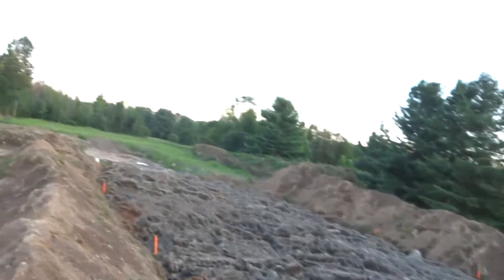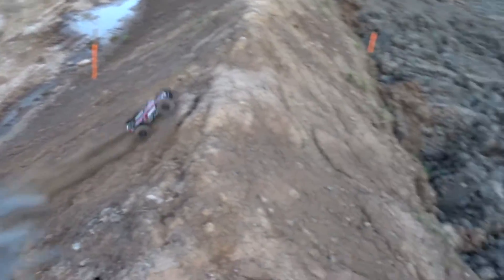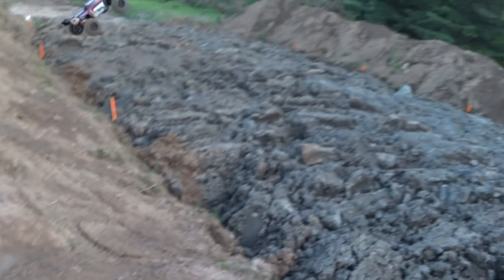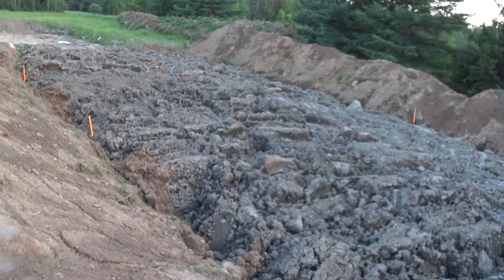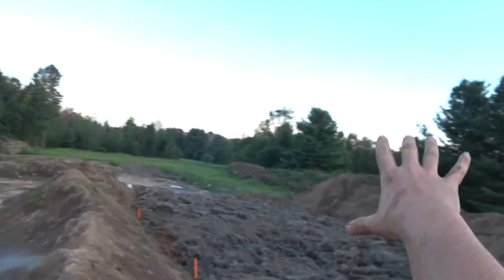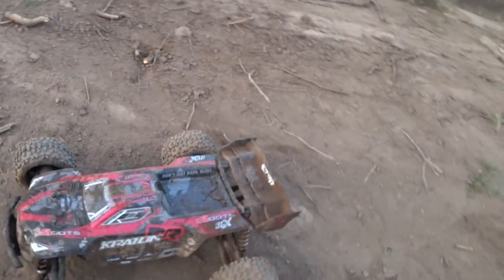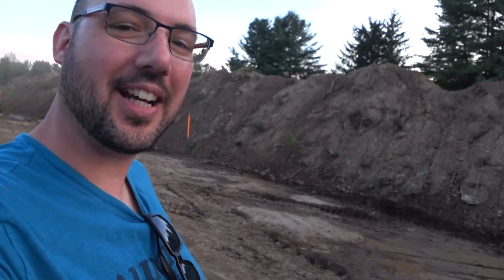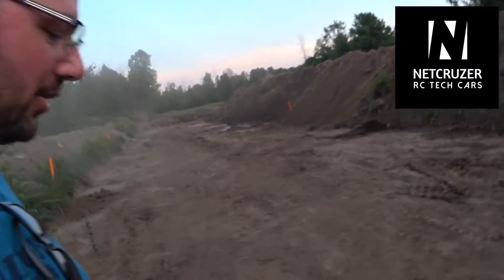Full Send, Big Air! Arrma Kraton 6S BLX Construction Site Bash - Netcruzer RC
Kraton 6S BLX Construction Site RC Bashing. 6S Full Throttle Send up a massive dirt hill results in HUGE AIR!